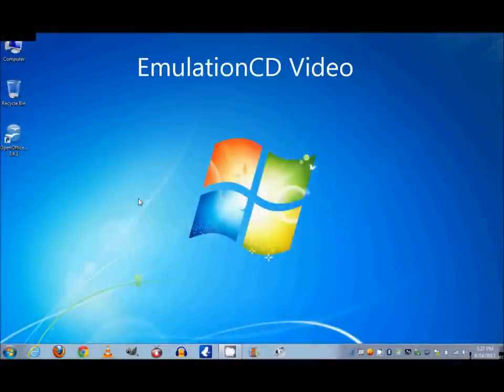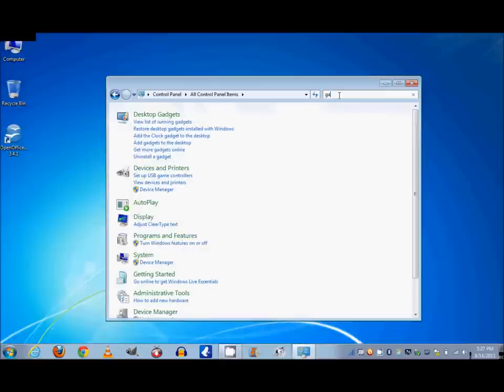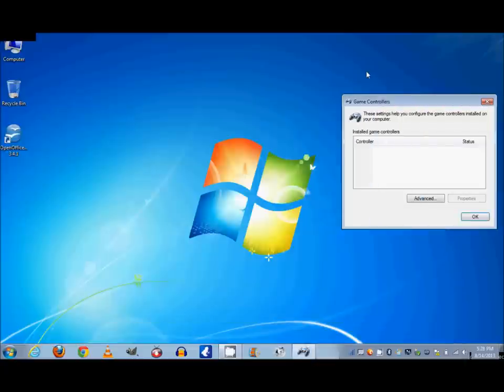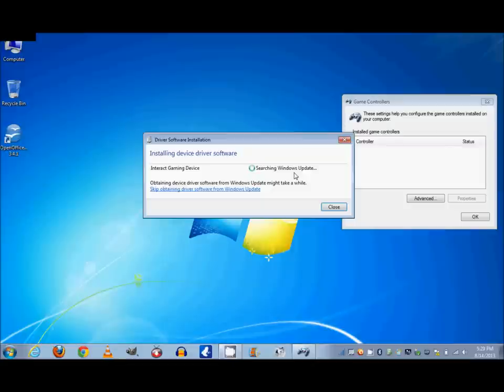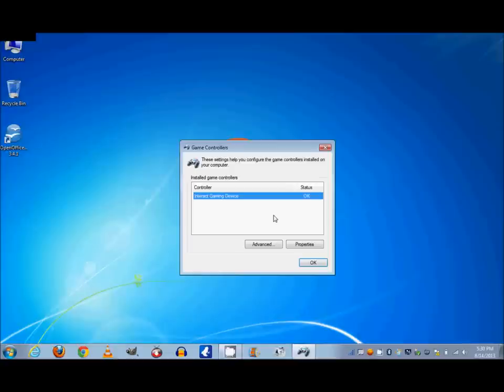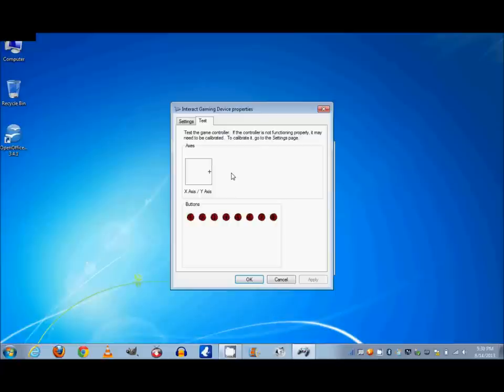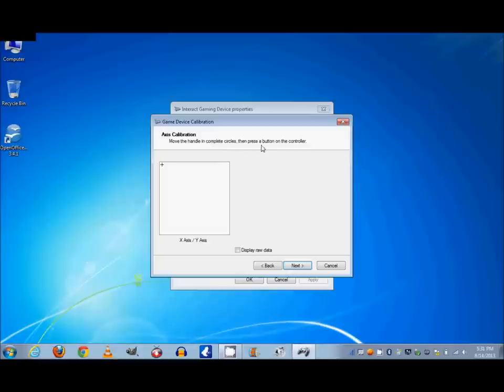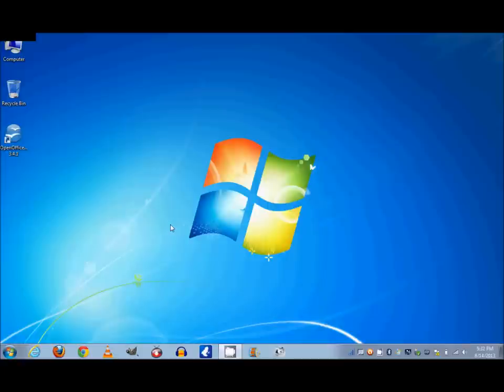Set up and configure a game controller for your favorite game on Windows 7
This video demonstrates and describes how to set up and configure a game controller on your Windows 7 computer for use with your favorite games.
Setting up your game controller on a Windows 7 computer is very similar to how it sets up in Win XP.  But these days, you will find more drivers for all your controllers on Windows Update than you could a few years ago.  Most of the time you can just plug in your controller and the drivers will be installed automatically.